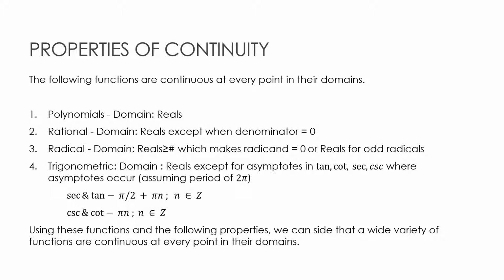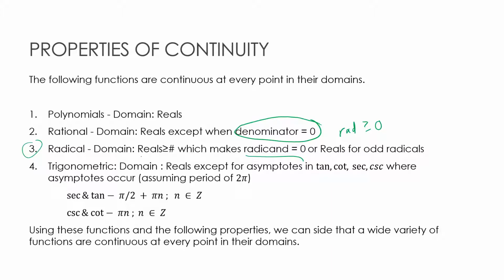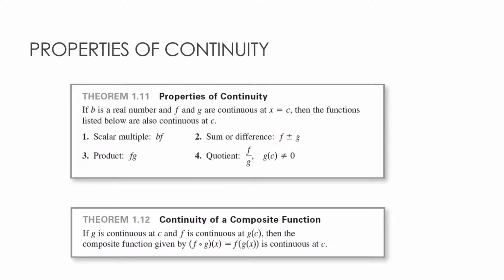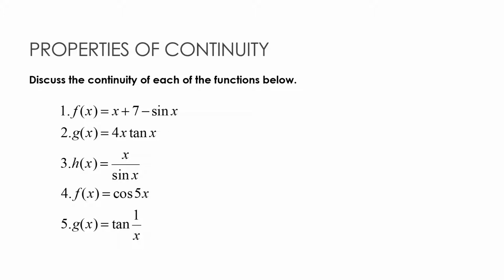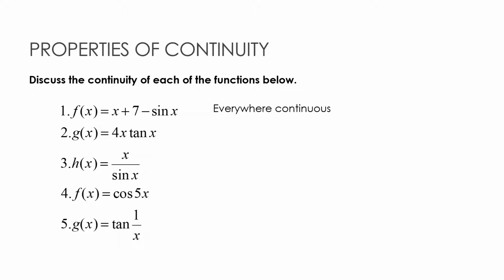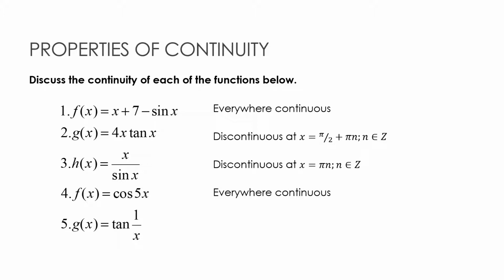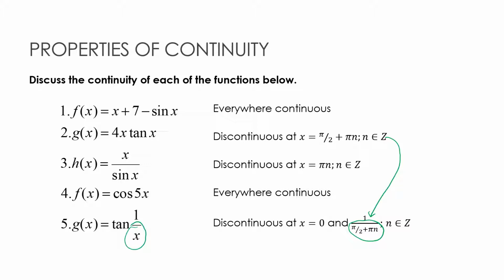Calculus 1.4.3 Properties of Continuity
Calculus I — Properties of Continuity